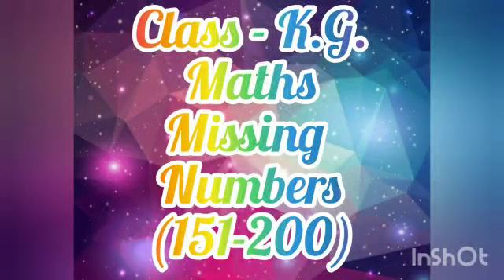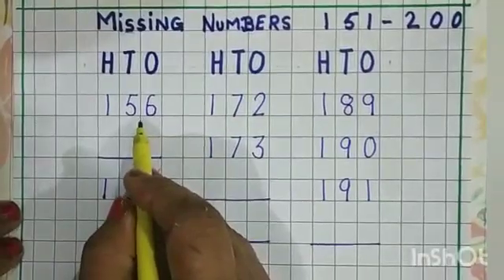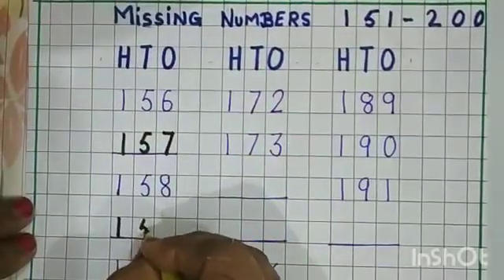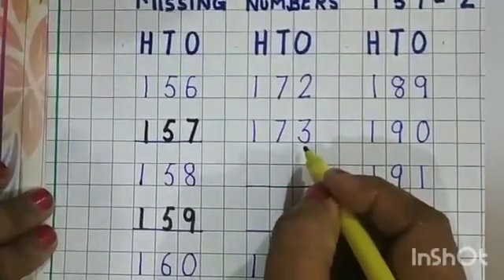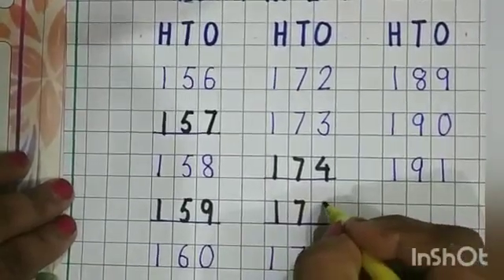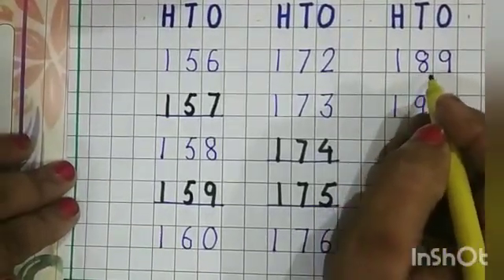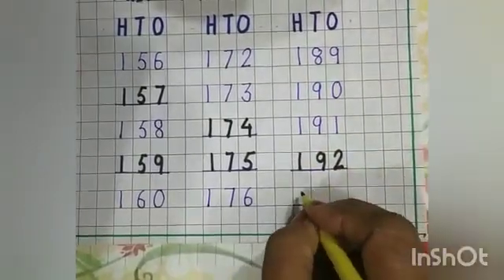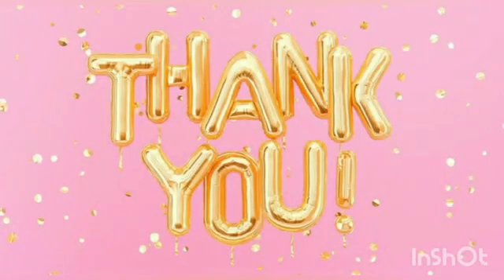Class KG Maths Missing number 151 200 sangeeta Gupta